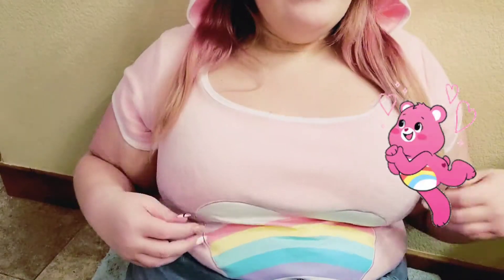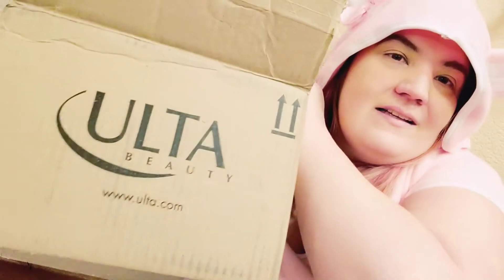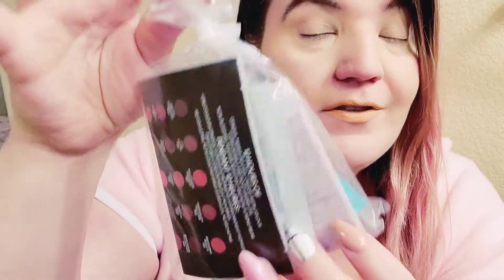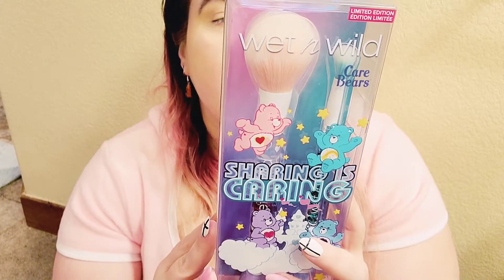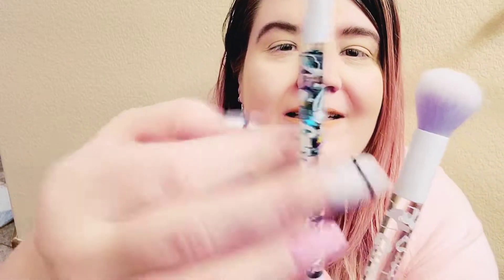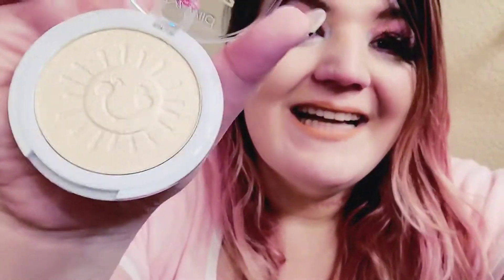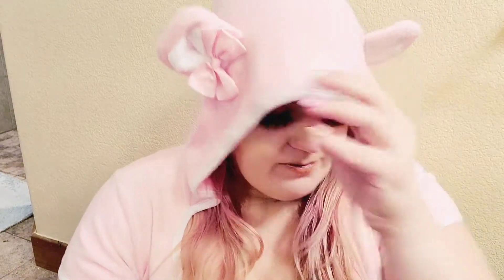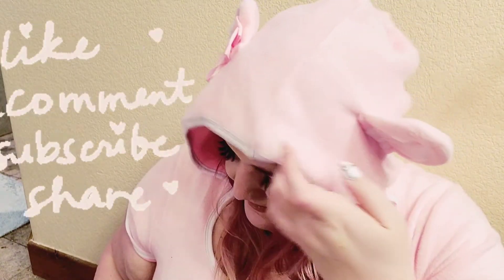ulta haul care bears collection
ulta haul

carebear collection

dunking donuts collection